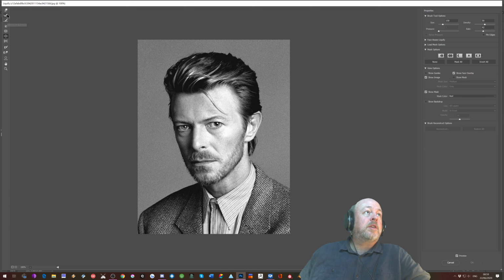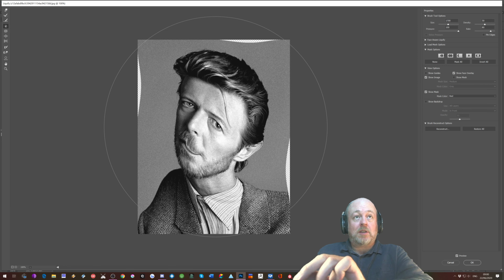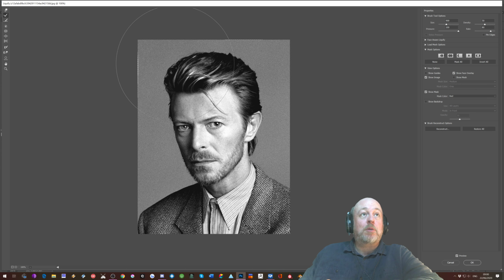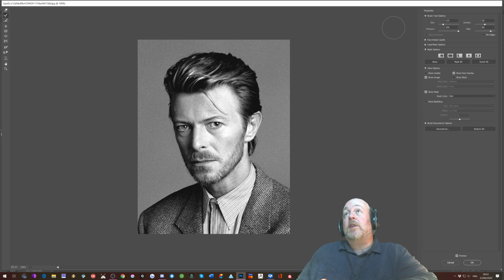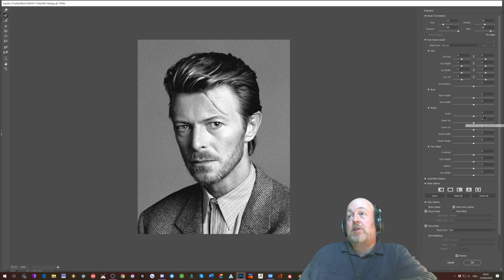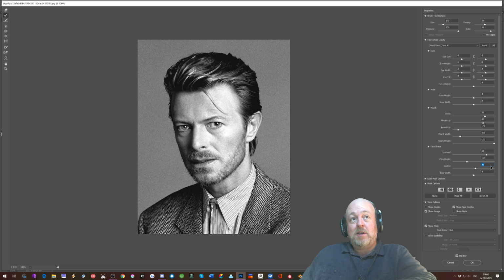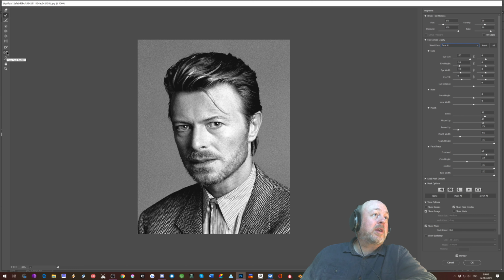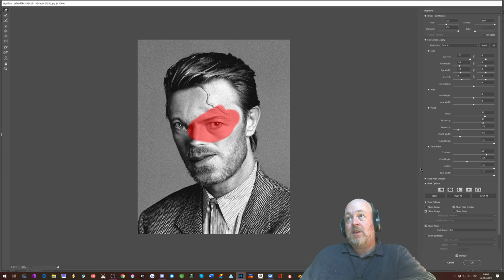Liquify Tools Photoshop 2020